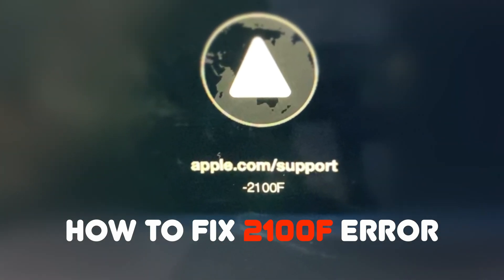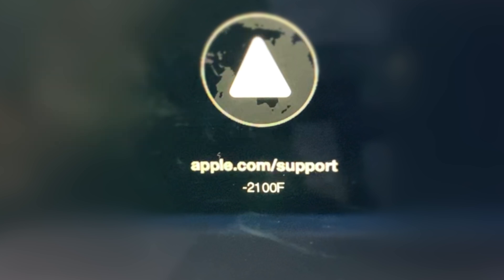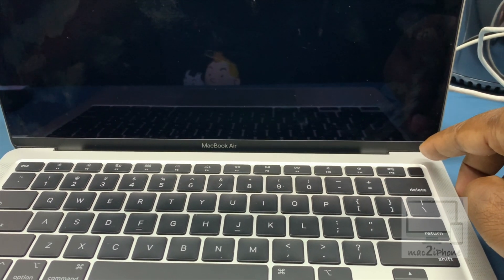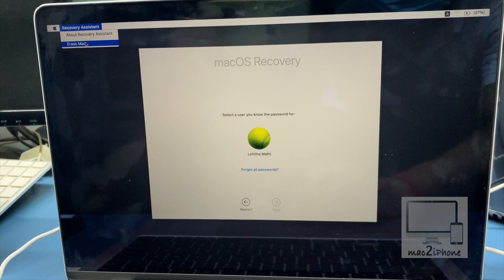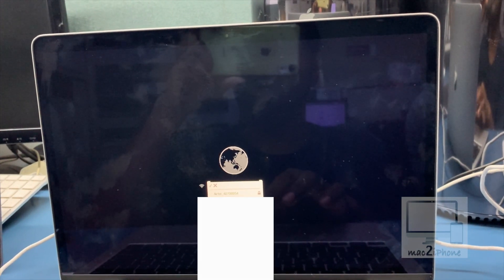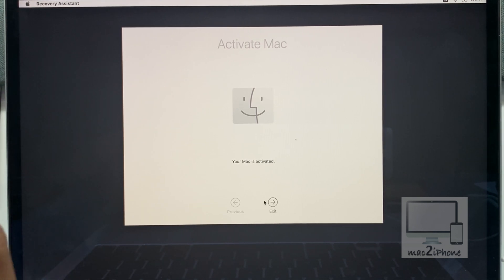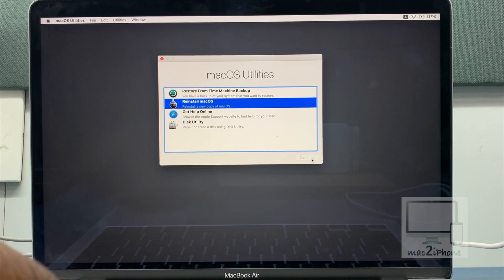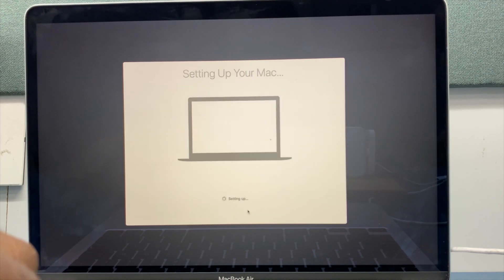How to Fix 2100F Error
If you are facing 2100F error it seems like there are wifi issue.
To fix the issue try to avoid following
Manual IP address instead of Stable Dynamic DHCP
Network-name (SSID) is hidden
Using a Proxy/VPN
Using PPPoE configured in the Mac
certificate-based authentication